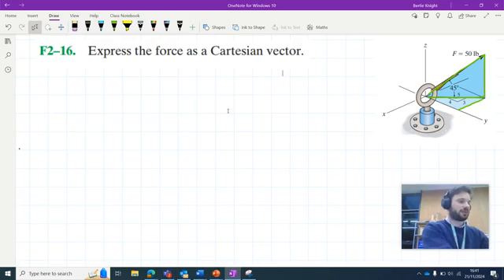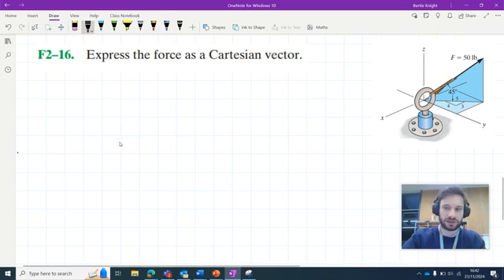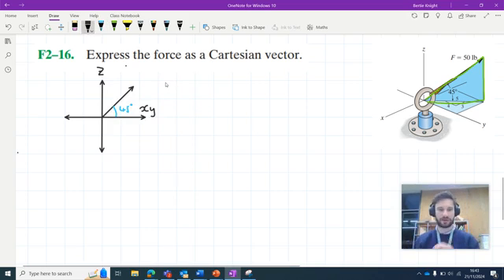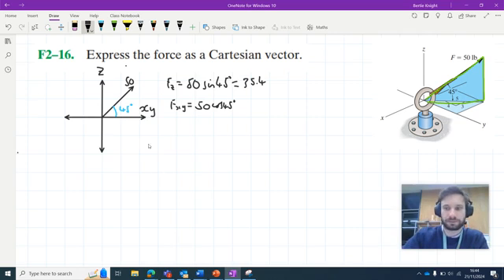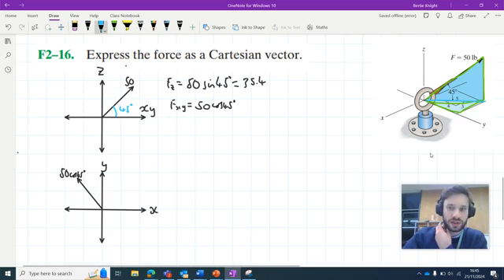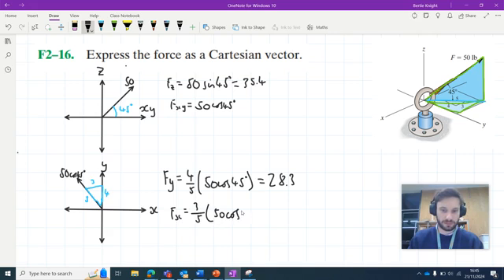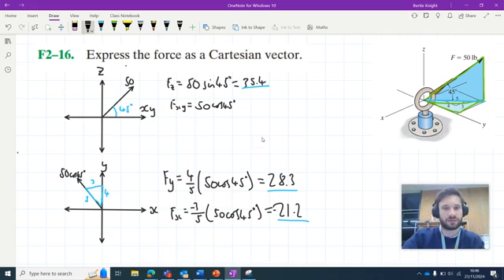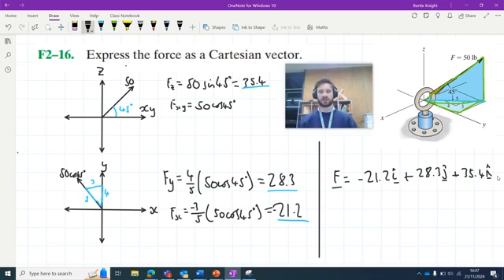Hibbeler Engineering Mechanics STATICS: Problem F2-16 Walkthrough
Walkthrough for the following problem from Hibbeler, Engineering Mechanics STATICS:

F2-16: "Express the force as a Cartesian vector."